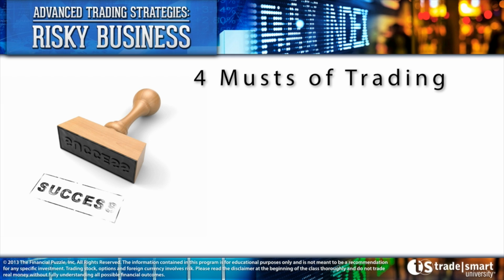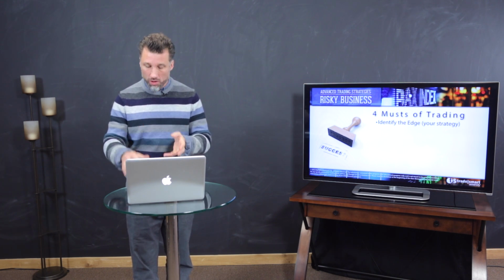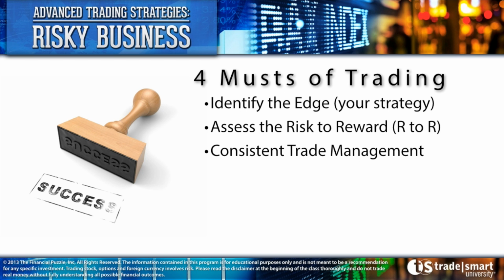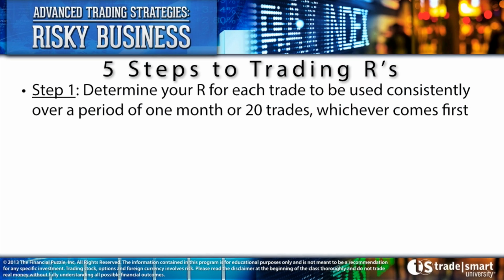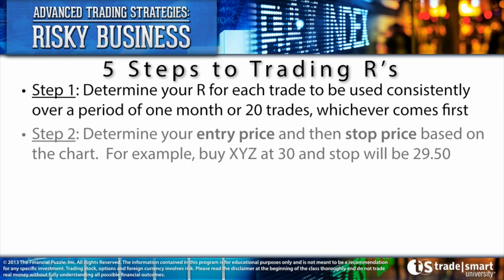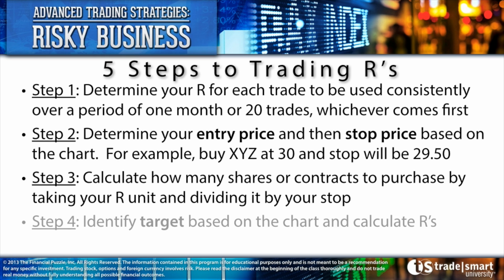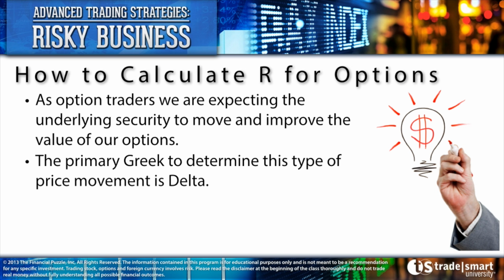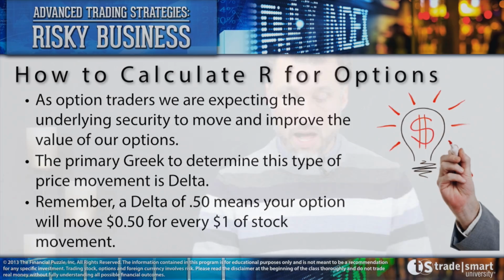Eliminating Fear Through Risk Management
Trade Management embodies so many fears, fears of missing out, the fear of leaving money on the table, fear of losing. And if you do not have a trade management plan in place that is dry specific and easy to follow you find it impossible to be consistent in your profitability. Becoming a master at risk management simply requires you to first identify your Edge (strategy), assess the Risk to Reward of your trades, be consistent in your trade management application and to monitor your stream of thoughts.